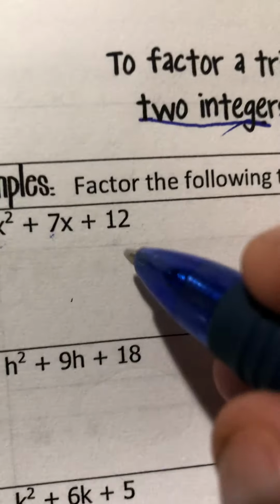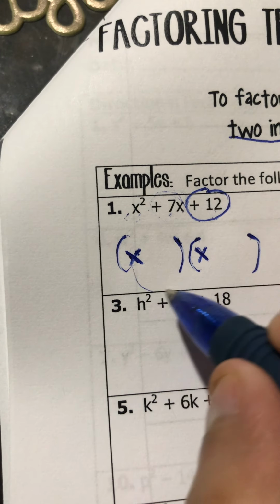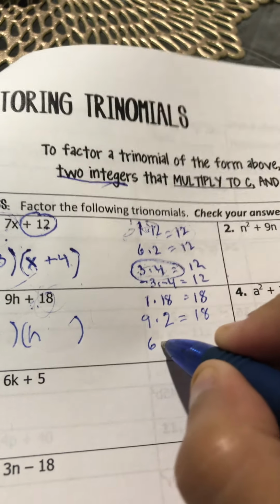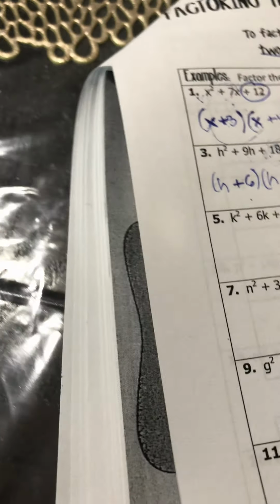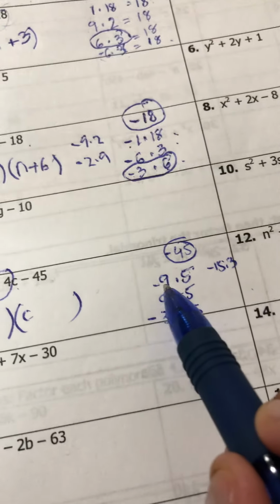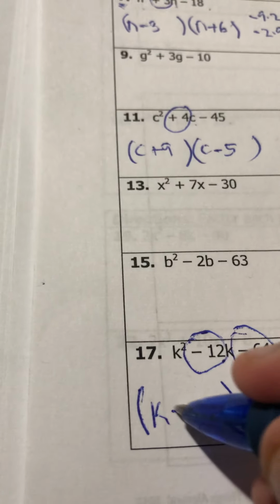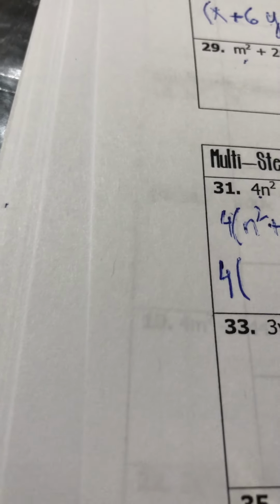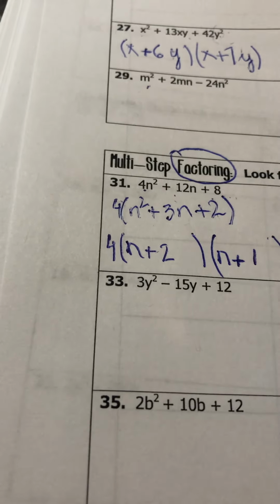7.2 Factoring Trinomials